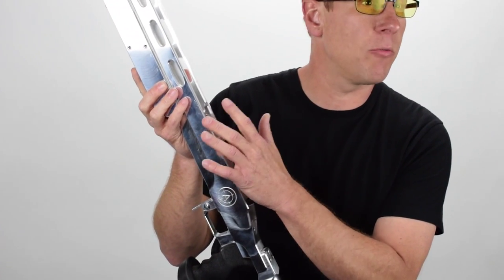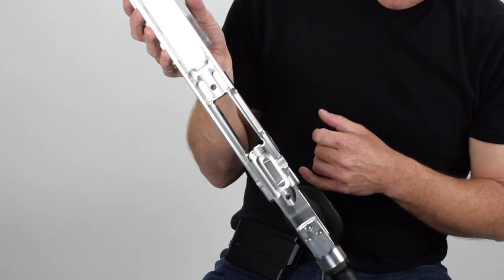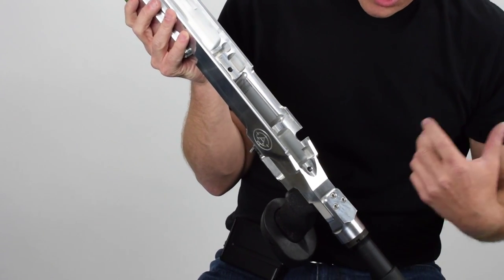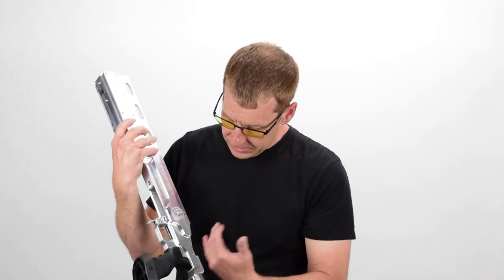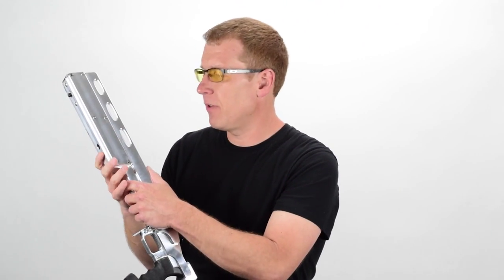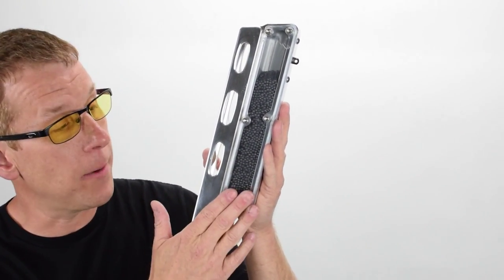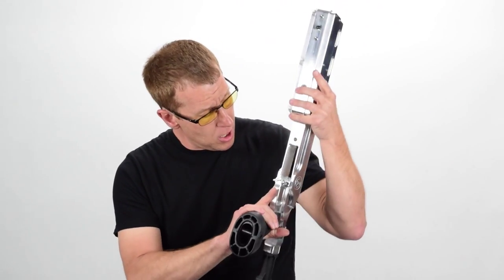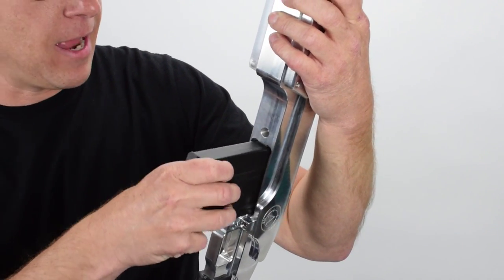Remington 700 Chassis System | ARS Aluminum Rifle Stocks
Accurate Rifle Systems. Rifle and Pistol Chassis and Stocks are custom machined from light-weight 6061 Aluminum. Our stocks provide the best accuracy and precision resulting in unparalleled rifle performance. ARS Chassis Systems are great for long range shooting, tactical sniper rifles, military and law enforcement, long range hunting as well as many other applications.

While many of our orders are for the Remington 700 and Savage Model 10, and the Remington XP-100, we will also use our State-of-the-Art CNC machining tools to custom machine a chassis system for any aftermarket action/barrel combination.

In this particular video, we will be talking about and showing you the ARS Rifle Chassis System.

I want to explain to you the key features of the accurate rifle systems rifle chassis.

To begin with a completely machined action bedding area

We have a completely machined out trigger clearance pocket which will accommodate many different types of triggers jewel, rifle basics and the factory trigger.

We have a machined in grooved for the bolt release leaver and it will work with factory bolt release bottom mechanisms

a machined in recoil lug which is machined for a quart inch oversized recoiled lug and can be machined for wider lugs if needed

a completely machined channel underneath the barrel as long with side vents to aid in cooling of the barrel as your shooting

Completely machined trigger assembly with a integral magazine catch / bottom metal

Bolt handle clearance machined in

These rifle stocks are modular in that the butt stock adapter bolts on to allow you to use any AR style buffer tube and butt stock as well as AR grip for varied preferences

The key features of these rifle chassis are the cavity machined in the front. Enables you to fill it with six pounds of lead shot this allows you to deaden your shots. Think of your dead blow hammer in your toolbox. When you hit something with it just deadens and stops when you hit it. Same thing here. Each round you shoot it helps to deaden when you shoot. Minimizes recoil and sets you up for your next shot right away

The best feature that I have been told many shooters and users of these stocks is the magazine pocket

The pocket is integral in the chassis itself and machined in makes it a really nice entry and exit for your magazine. I have been told by many shooters who have used these rifle stocks that this is the smoothest entry and exit of a magazine they have ever used.

Thank you for looking at the features of the Accurate Rifle Systems Rifle Chassis.